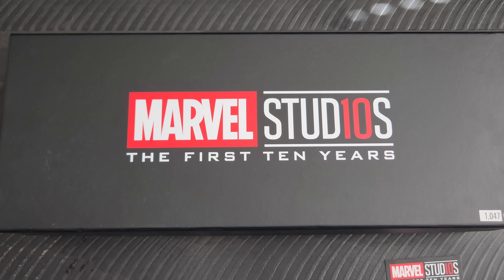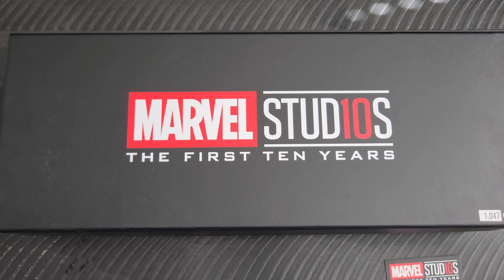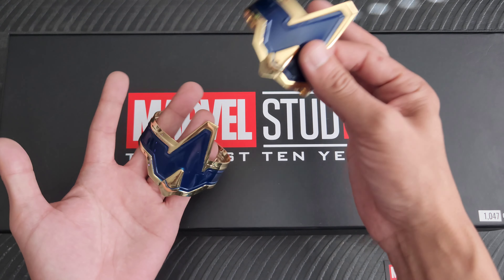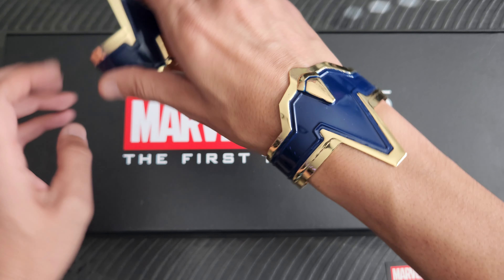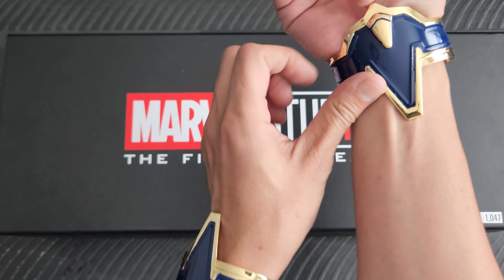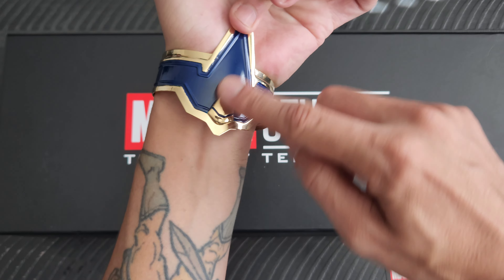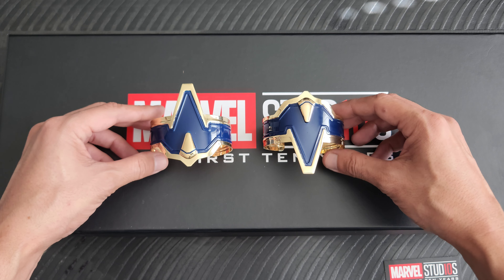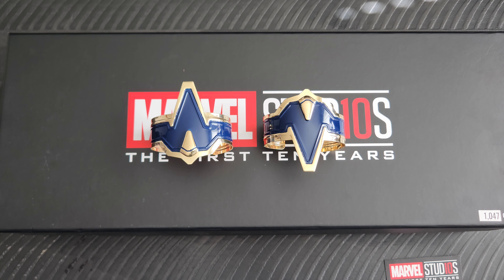Day of Geek Aug 14